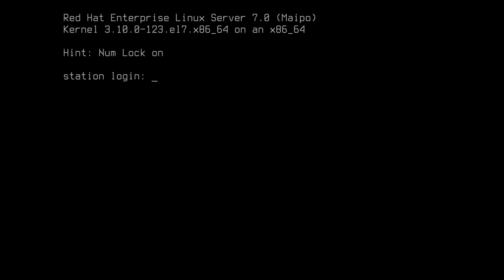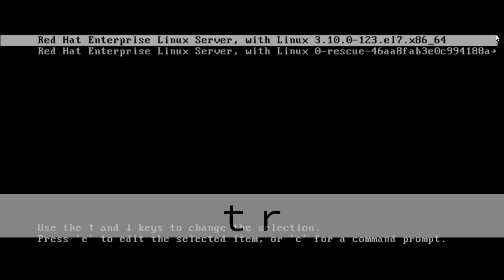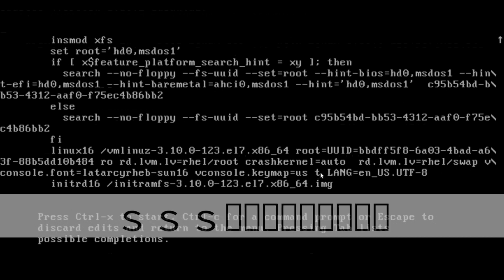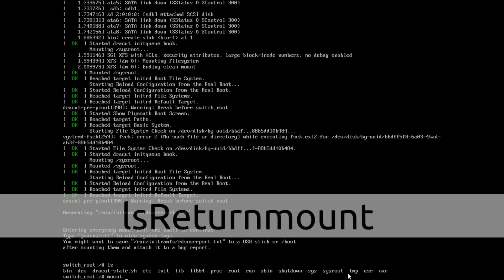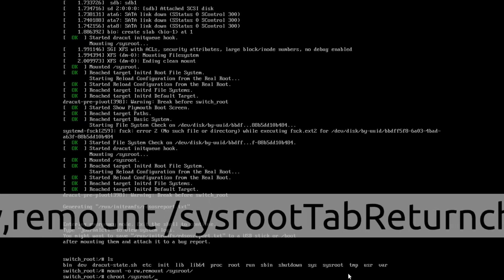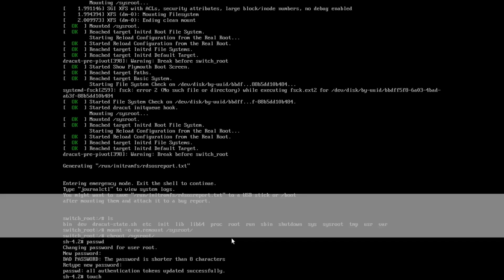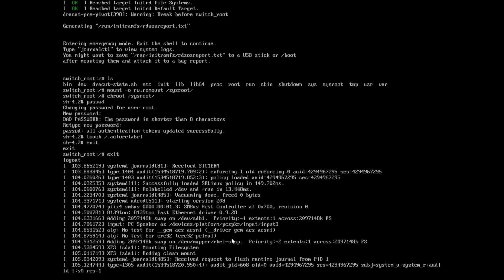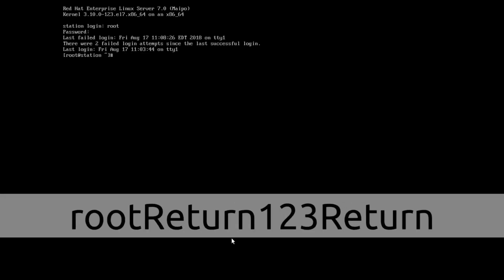How to break root user password in linux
Some time we unable to remember root  user password. in that case you can actually recover your root password without even connecting live boot Pendrive and or withut reinstalling OS

1)Reboot OS
2)Once Grub menu comes ,Press "E" to edit  grub configration
3)find line starting with "linux16 " then find the words" rhde quite" and replace those with "rd.break"
4)Press "Ctrl+x"
system start and will dive you  access of "switch_root"
5)type command
'mount-o rw,remount /sysroot/'
'chroot /sysroot/'
'passwd'
6)type new password(retype once again)
7)touch /.autorelabel
8)exit(twice)